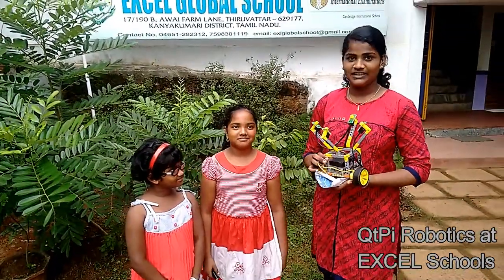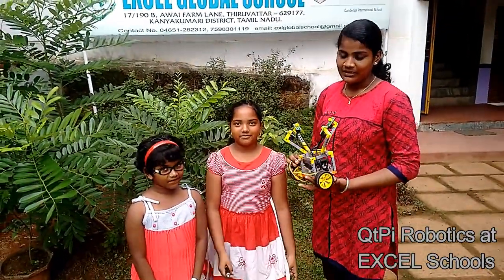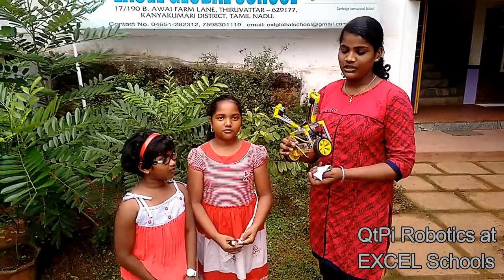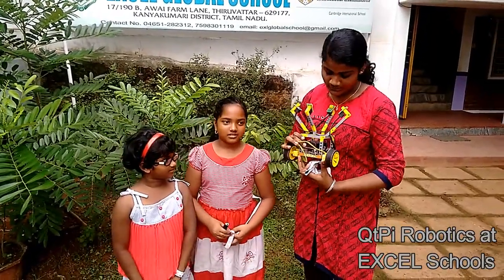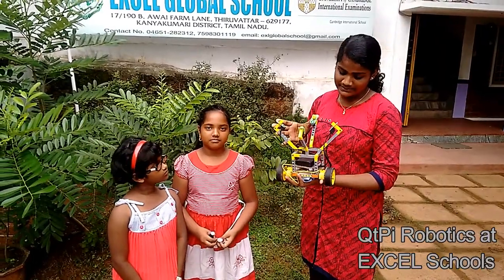QtPi Robotics Excel Global School Summer Camp 1